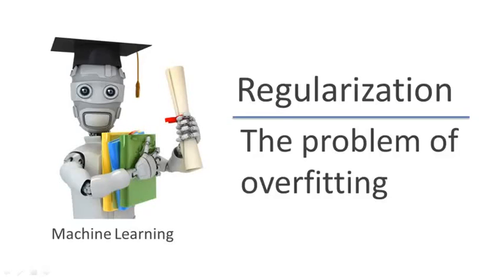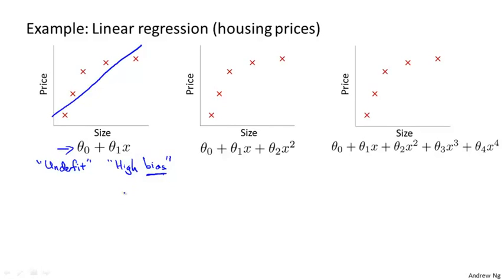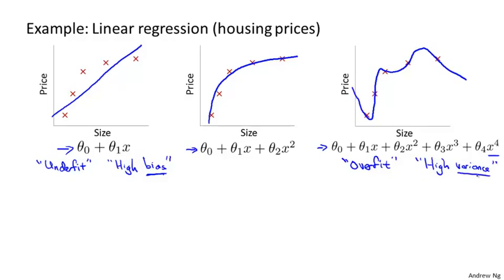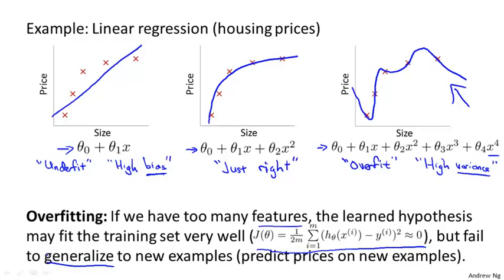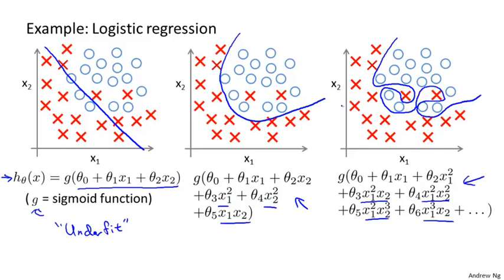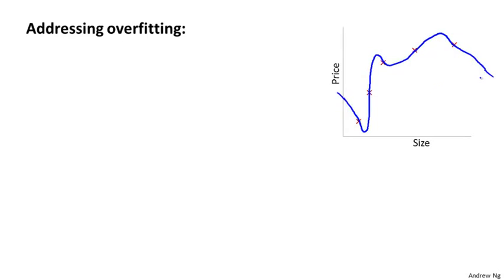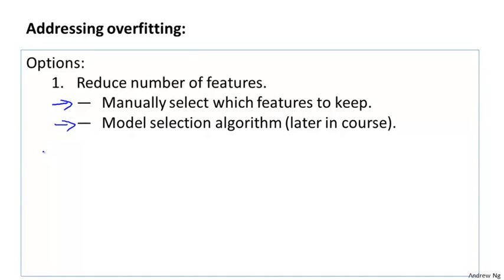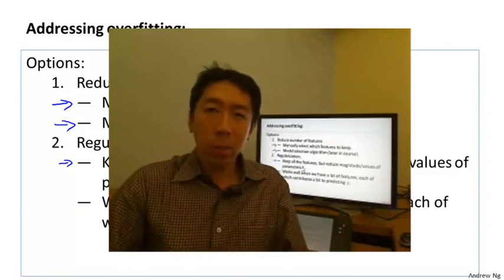【斯坦福大学机器学习教程】7 1 The Problem of Overfitting 10 min